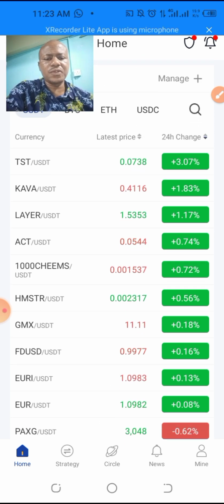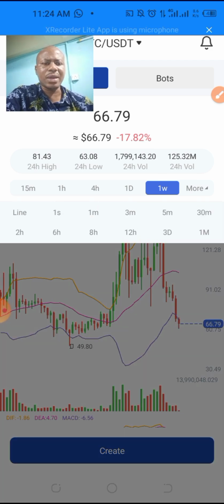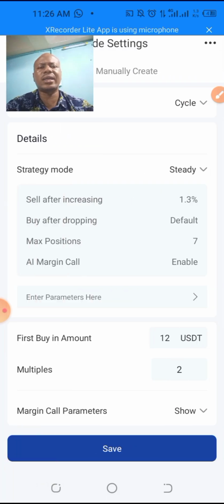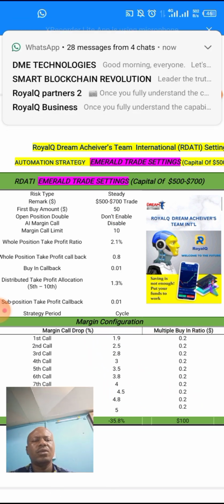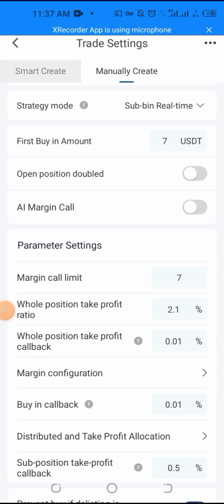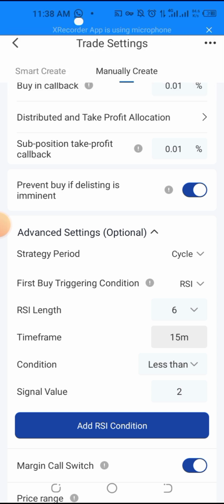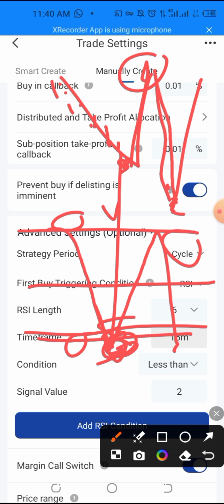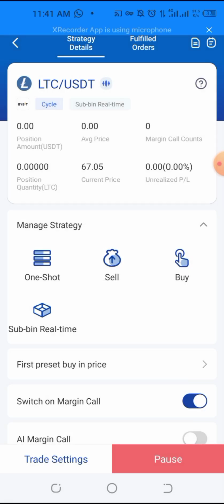RoyalQ RSI Automation Trade Strategy Guide